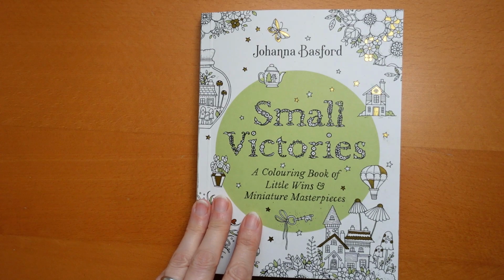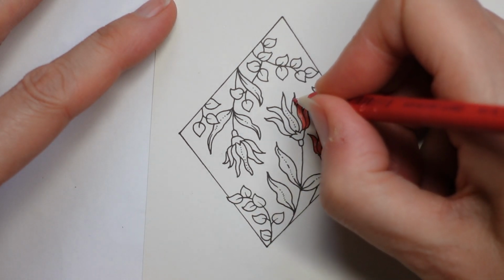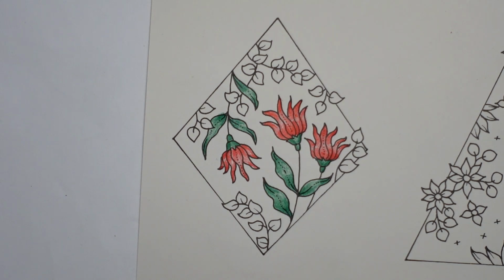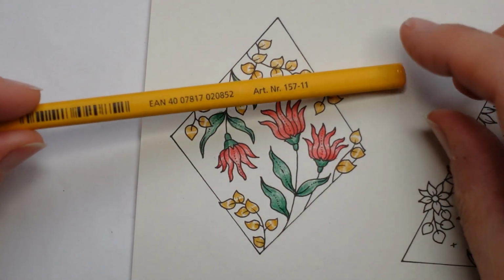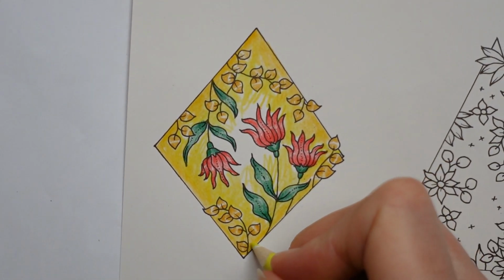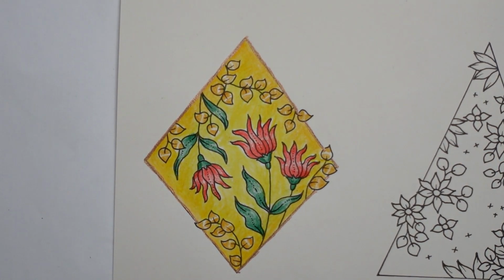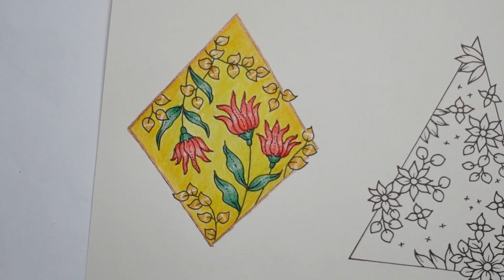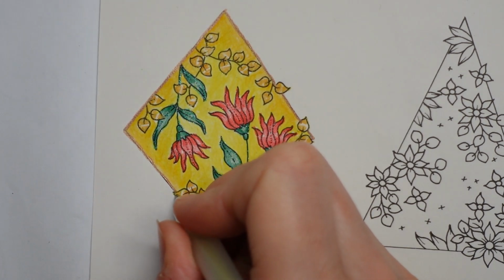Adult Colouring Tutorial - Festive Florals from Small Victories by Johanna Basford (Part 1)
This is a series of floral designs from Small Victories by Johanna Basford coloured in a festive style all ready for Christmas!

*🌻🌻Resources Used:*
Staedtler Ergosoft Pencils -
UK Amazon
US Amazon
Sakura Stardust Gelly Roll Pens -

Pencils used: 29, 5, 16, 11, 1, 10